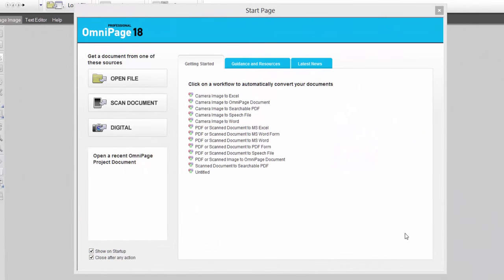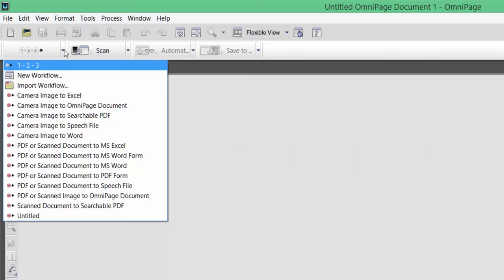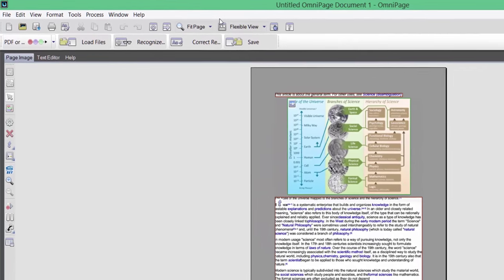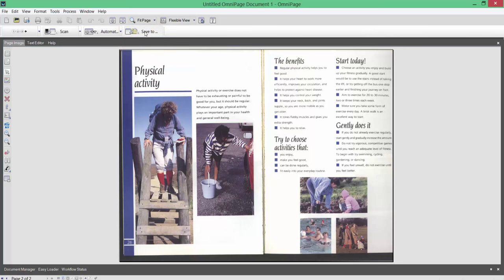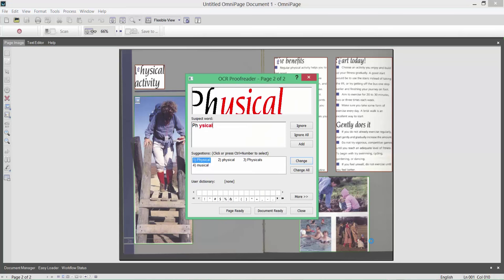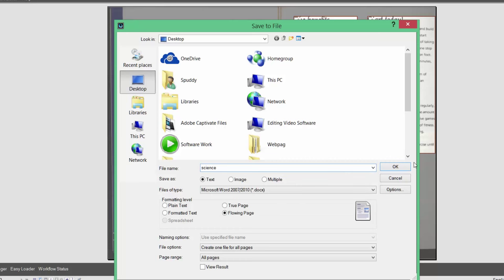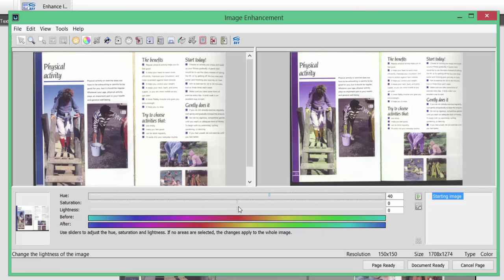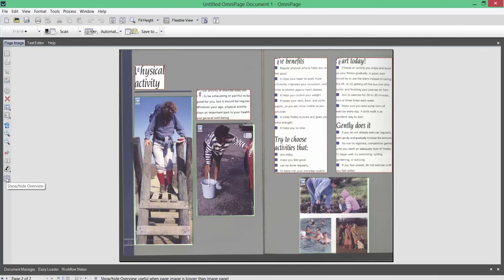Best Omnipage 18 Pro Optical Character Recognition Scanning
Don’t just convert your documents; transform them with OmniPage® 18 innovations. OmniPage 18 is the fastest and most precise way to convert paper, PDF files and even digital camera pictures into files you can edit in your favourite PC applications. It works with virtually all scanners and you can capture text with a digital camera, iPhone® or iPad® 2. OmniPage 18 lets you turn documents that would take hours to retype into perfectly formatted documents in seconds. You can even automatically receive and convert scans and pictures of documents from your devices through Microsoft Outlook email. OmniPage 18 is ideal for students, home office and small businesses.